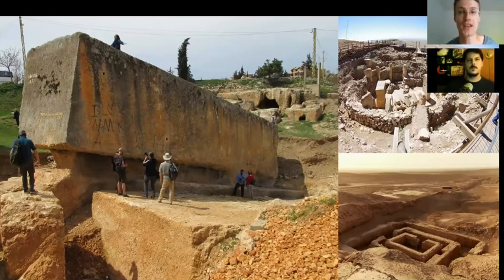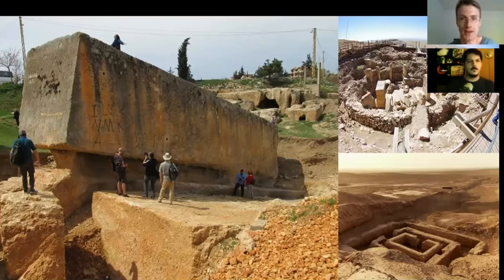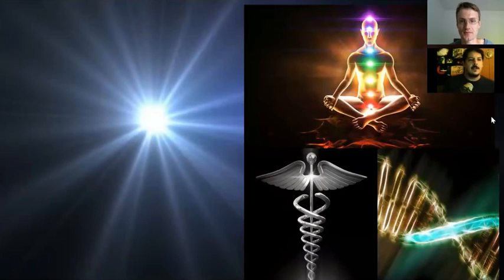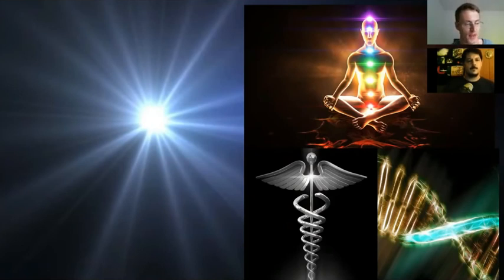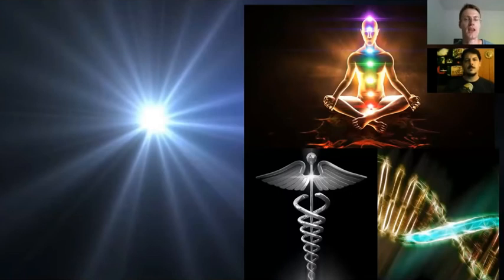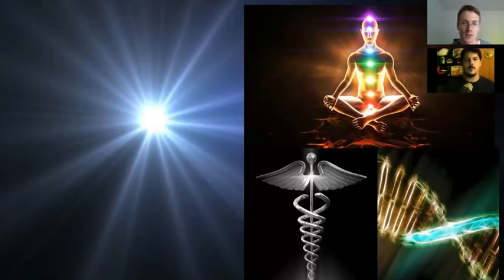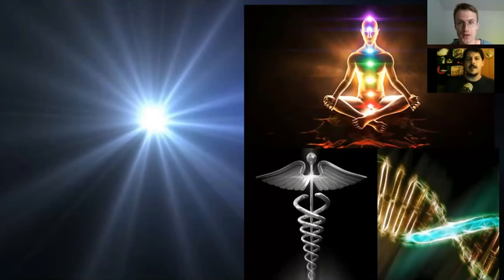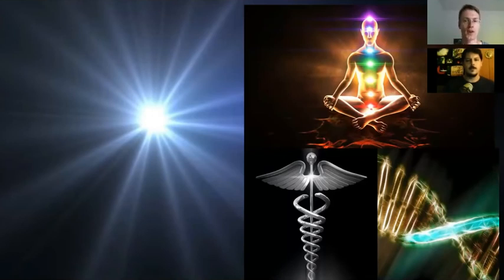Hidden Origins and Forbidden History 07